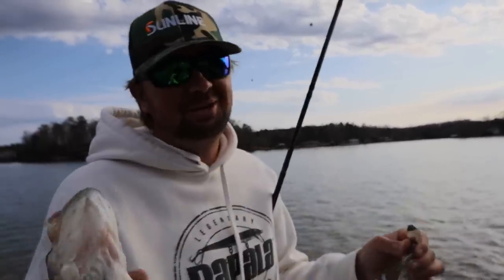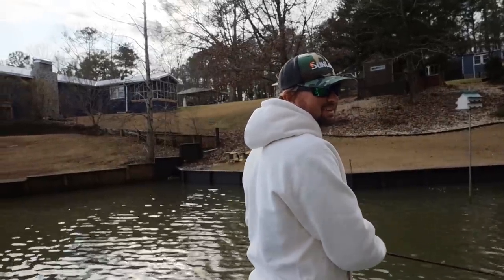How I Learned to Bass Fish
2022 BASSMASTER ELITE SERIES PRO

Favorite Equipment: 13 Fishing Inception Reel, 13 Fishing Envy Rod, Caymas Boats, Mercury Fourstroke Pro XS,  Fuji Rod Components, Striker, Untamed Tackle, SPRO, and Gamakatsu Hooks.